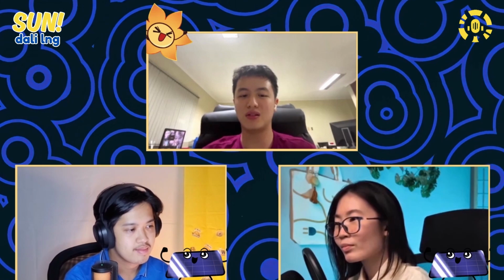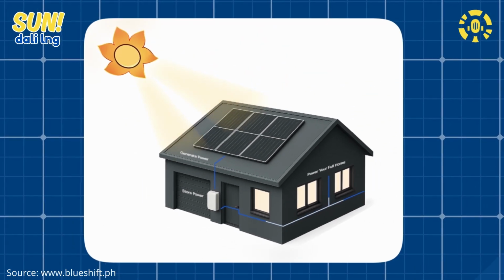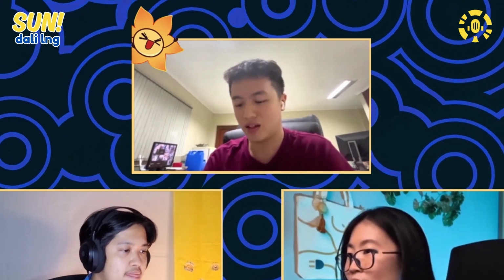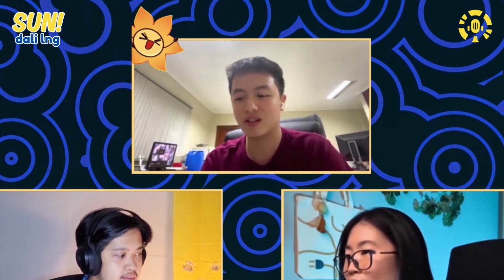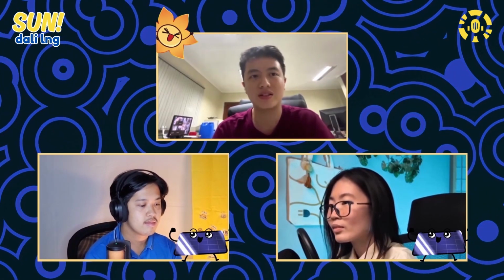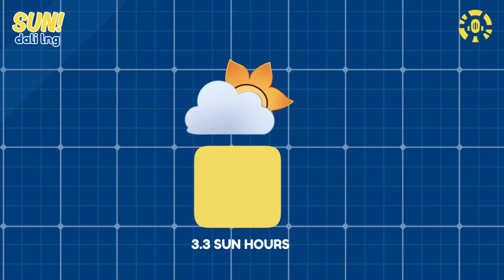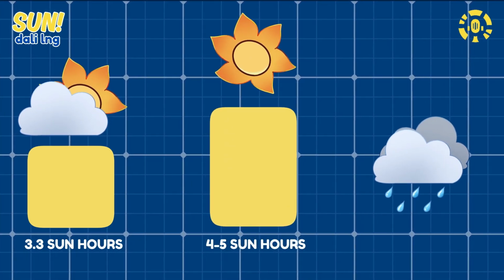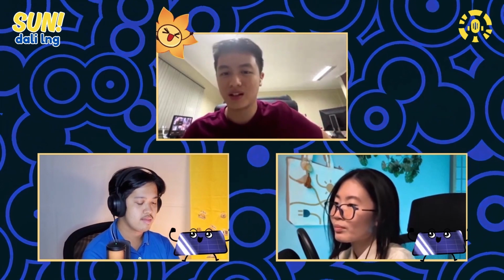Shining the Light on the Basics of Solar Panels with Blueshift Energy Inc. ll Ep 1 ll SUN! Dali Lng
Rise and shine! Welcome to our first episode of SUN! dali lng.

In this episode, we interviewed Kristofer Huang, Founder and President of Blueshift Energy Inc. — one of the major providers of solar panels in the Philippines.

Given his background in sustainable, renewable energy, we asked him questions on how solar energy systems work and the different types of solar panels and grid systems. He even addressed some misconceptions about solar energy.

To know more about these topics, listen to the full episode!

Want to just listen? Wag magaalala, nasa Spotify din kami! Listen to SUN! dali lng on Spotify:

Sandali lng naman ito ~